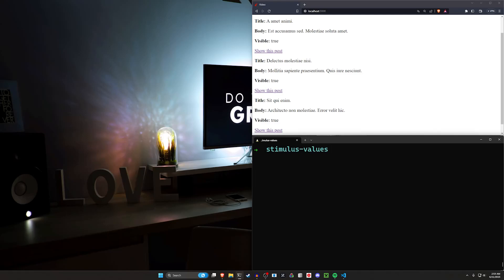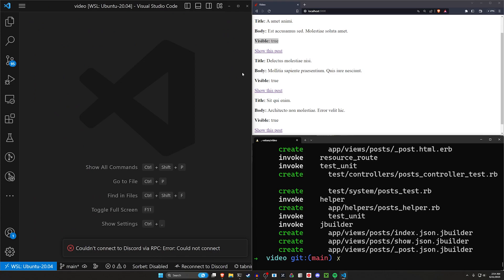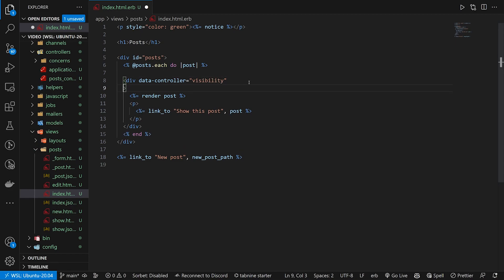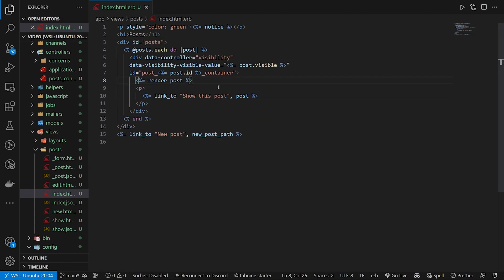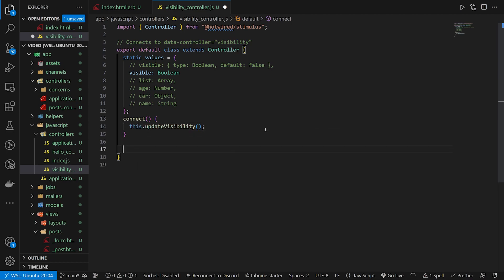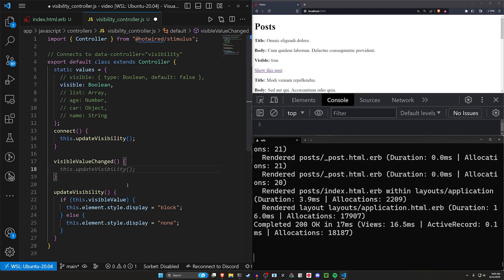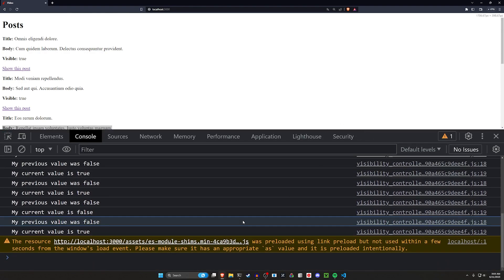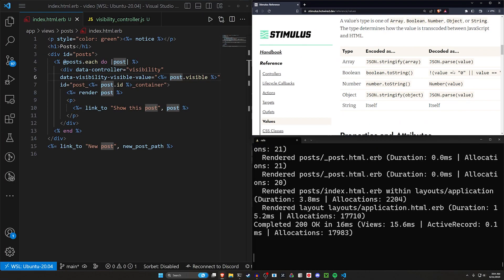Reactive Stimulus Values in Ruby on Rails 7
Stimulus values allow you to sprinkle reactivity to your Ruby on Rails 7 Frontend by adding change listeners to your JavaScript.